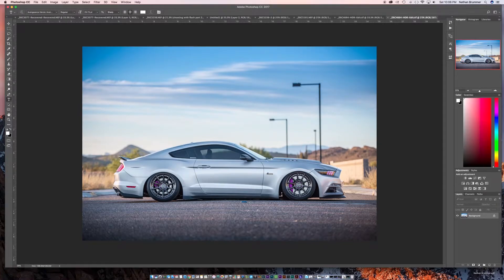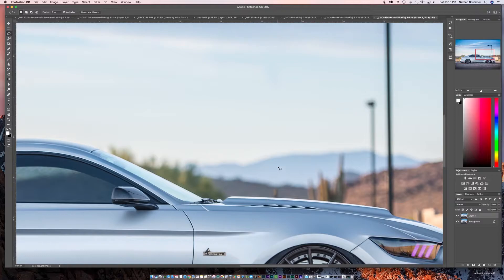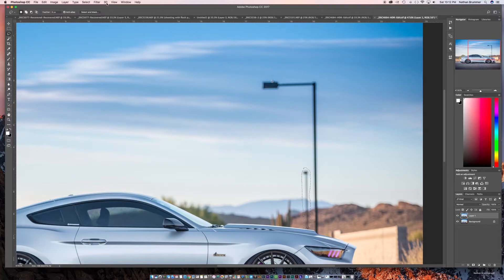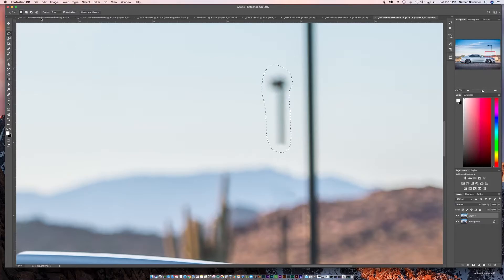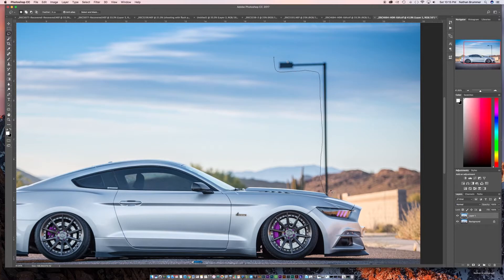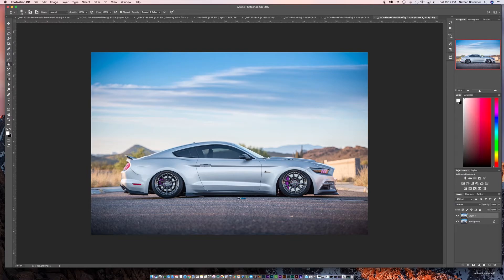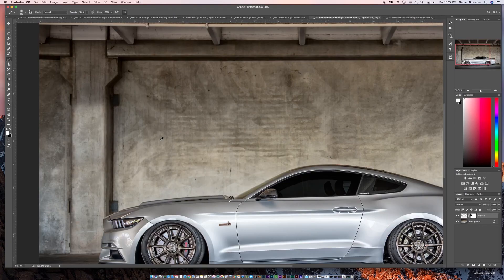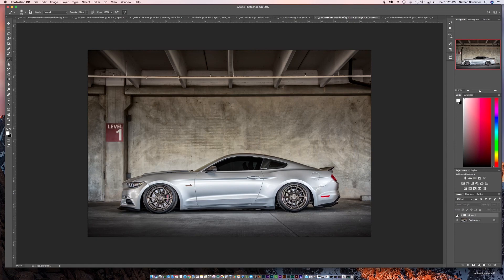Removing Junk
In this video we talk about different ways to get rid of junk in your images. We use the content aware fill tool, clone stamp, patch tool and both healing brushes to get rid of unwanted junk. I also show how to copy an area from another part of the image and blend it to cover up and unwanted item.